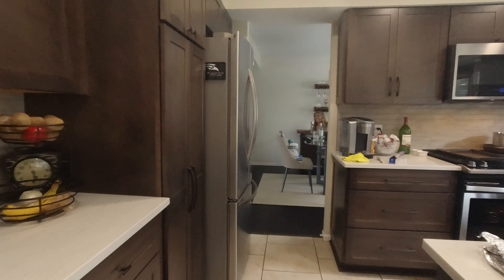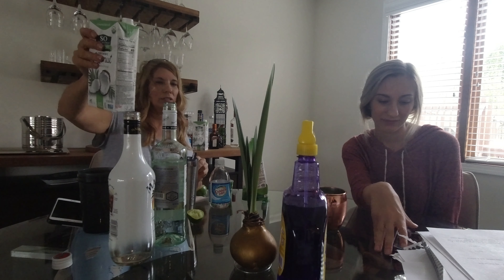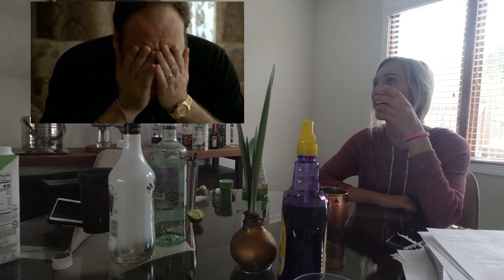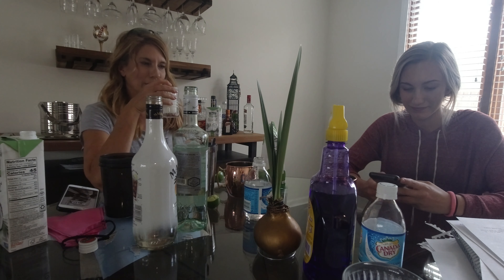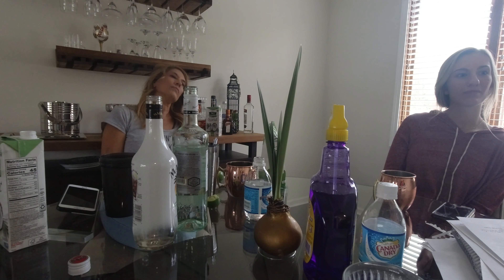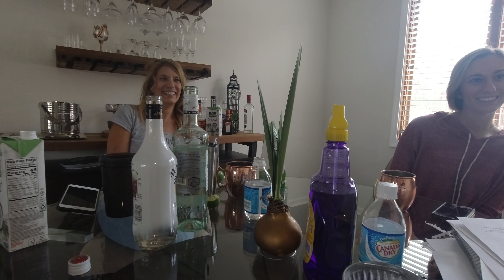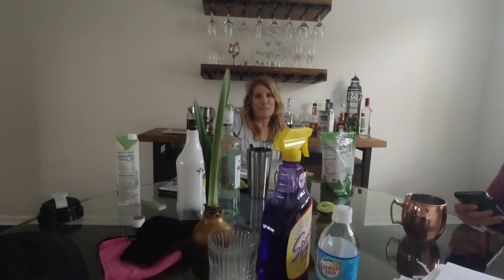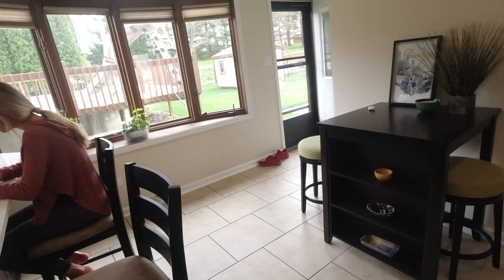CONY AND BROWN AND SALLY...COVID FREEDOM DAY ILLINOIS Friday, May 1, 2020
Just some mojitos and pineapple and pig and caulking. and freedom?

Is it to the sky?